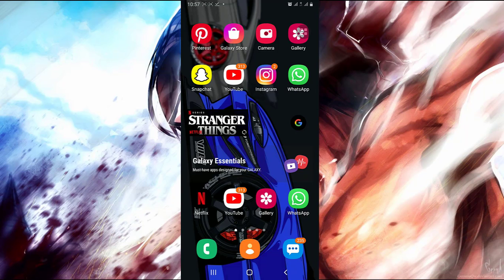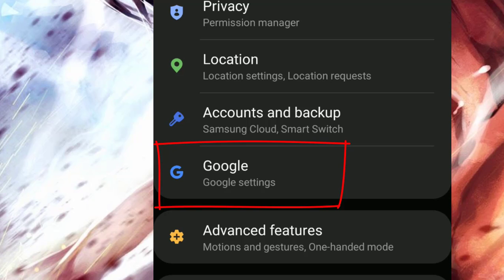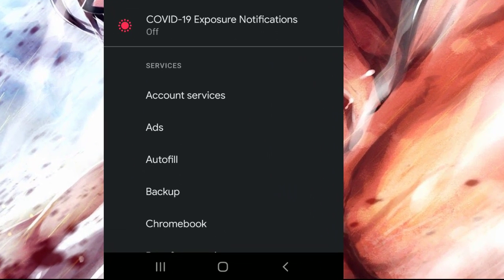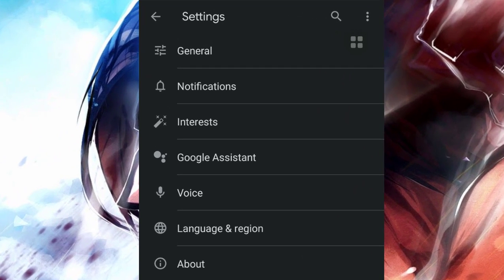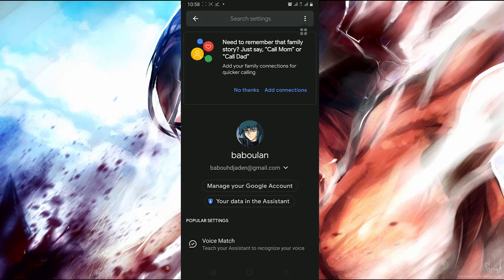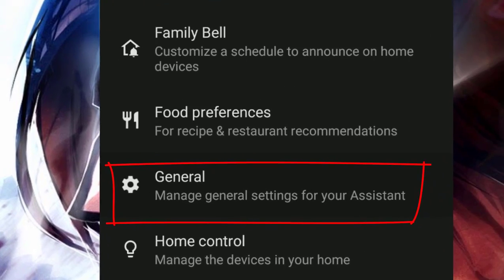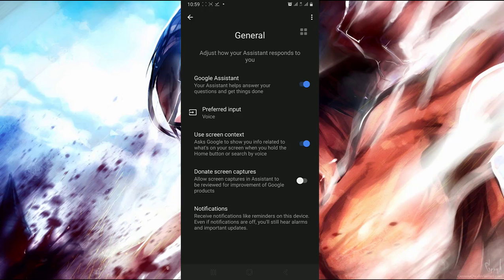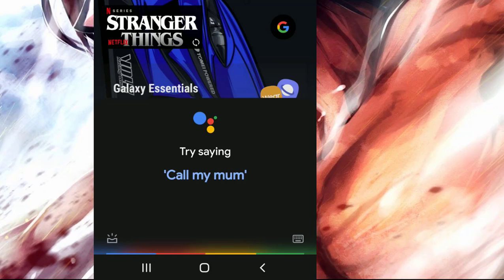how to enable your google assistant on android phone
this is how to enable your google assistant on android phone